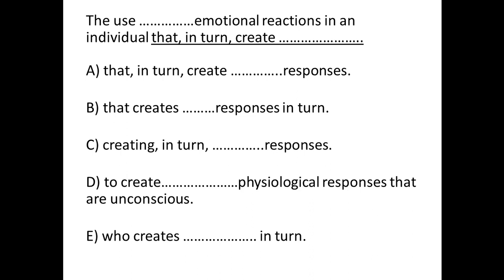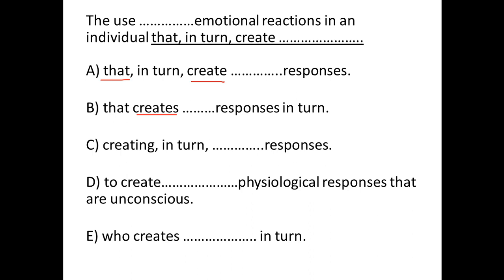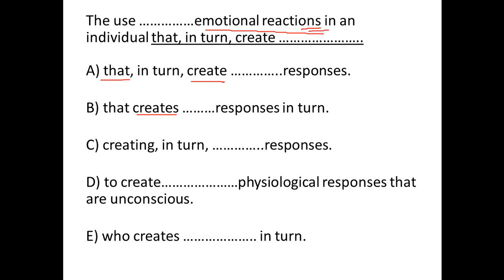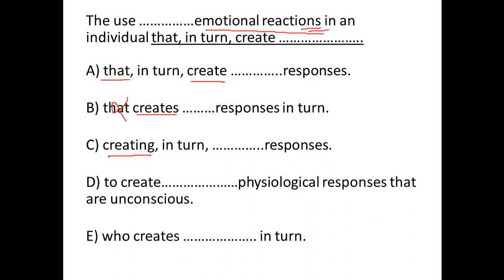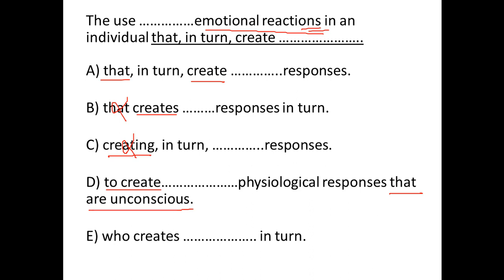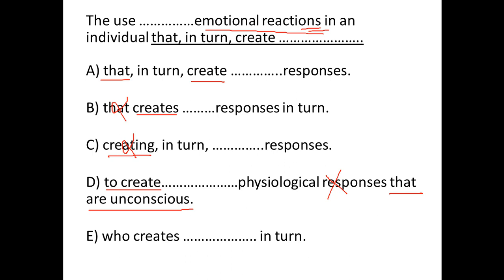The use of lie detectors is based on the assumption